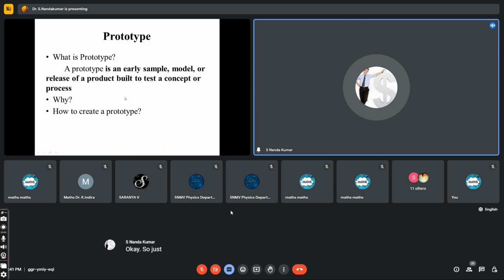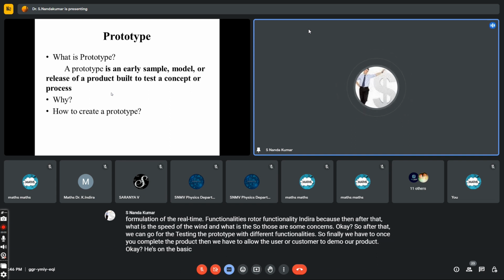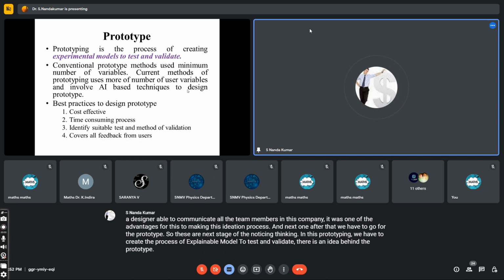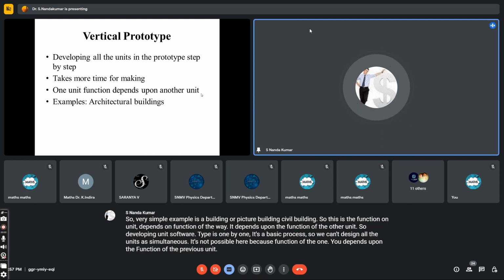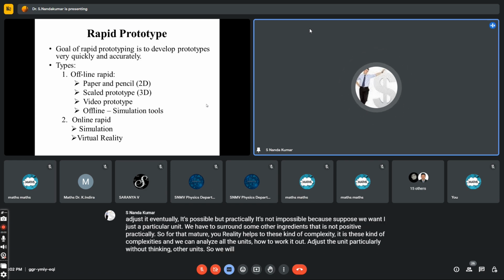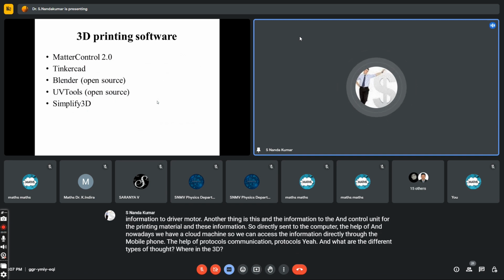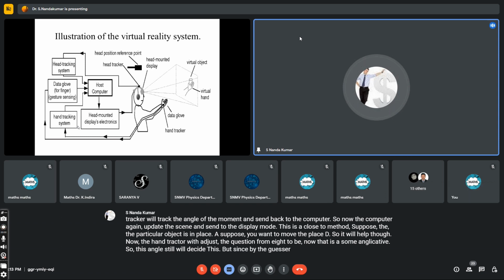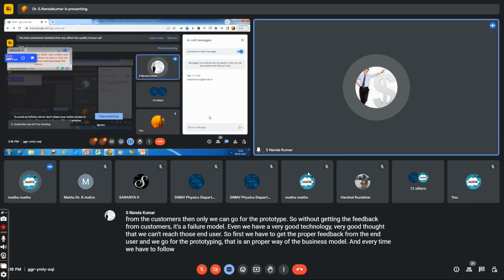Maths Department - Maths Webinar